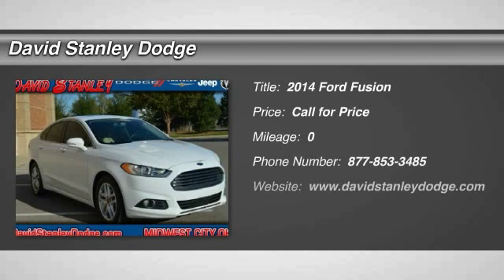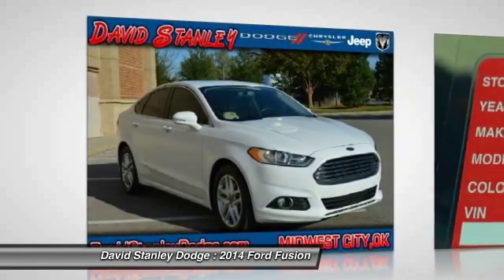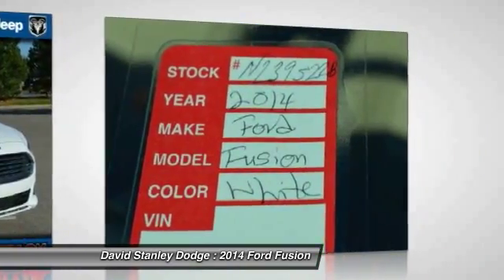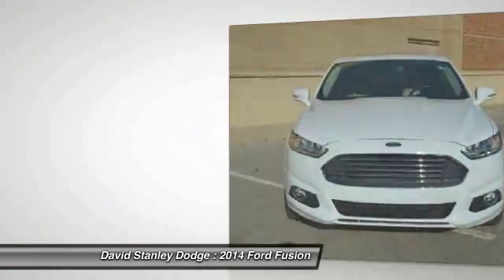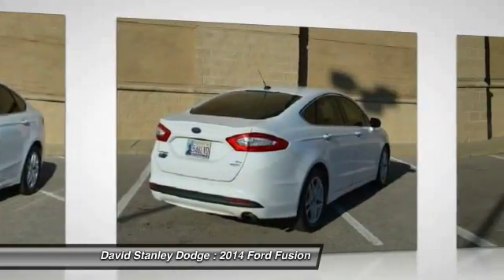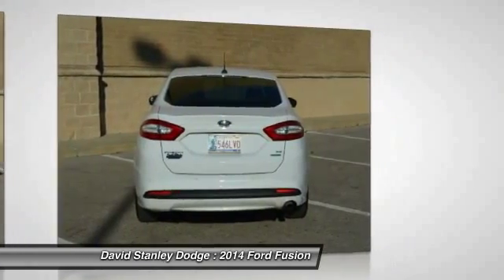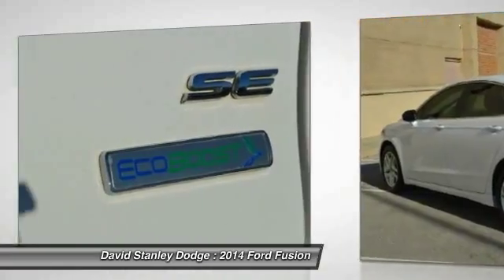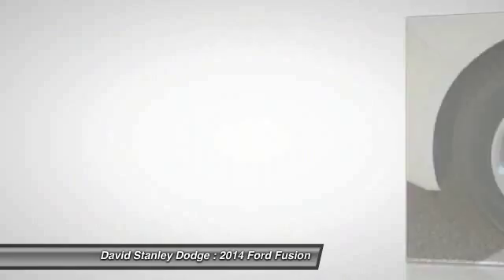2014 Ford Fusion David Stanley Dodge N239522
2014 Ford Fusion SE

4D Sedan, EcoBoost 1.5L I4 GTDi DOHC Turbocharged VCT, and Automatic. What are you waiting for?! The David Stanley Chrysler Jeep Dodge Advantage! Are you looking for a marvelous value in a vehicle? Well, with this superb 2014 Ford Fusion, you are going to get it.. This great Ford is one of the most sought after used vehicles on the market because it NEVER lets owners down.